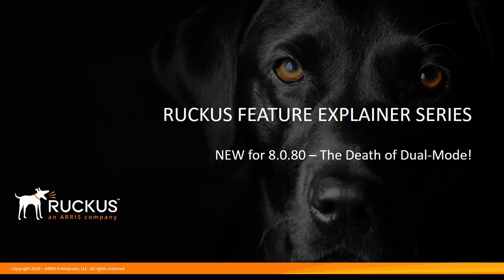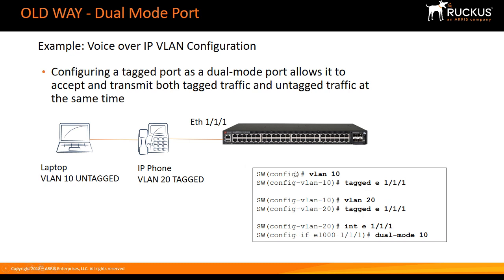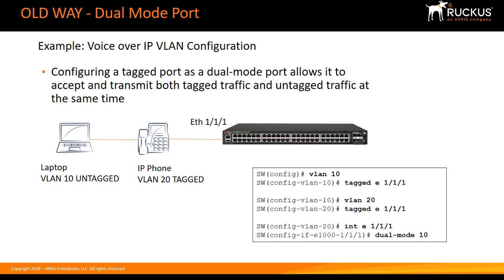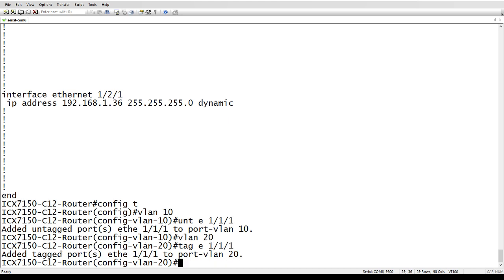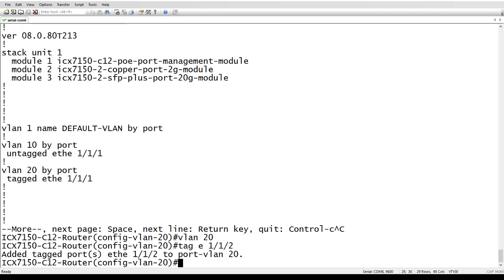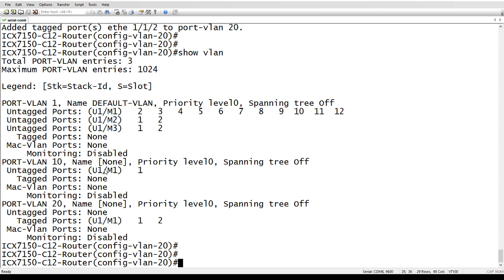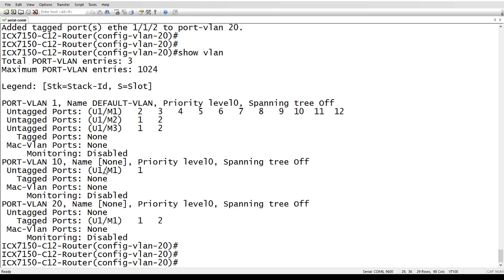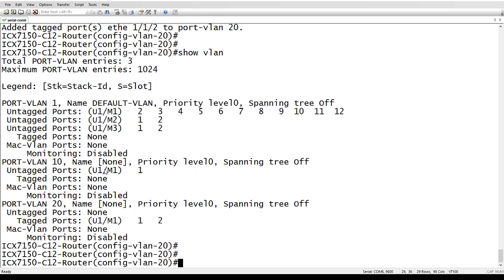Ruckus ICX - THE DEATH OF DUAL MODE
This video explains the replacement of dual-mode with native tagged and untagged vlans on the Ruckus ICX platform.  This is a new feature is 8.0.80 firmware.